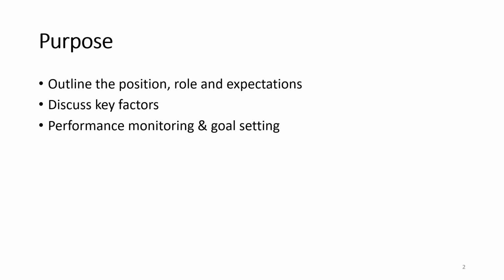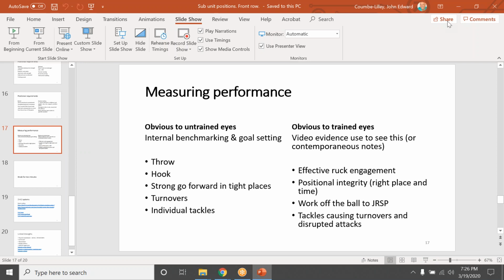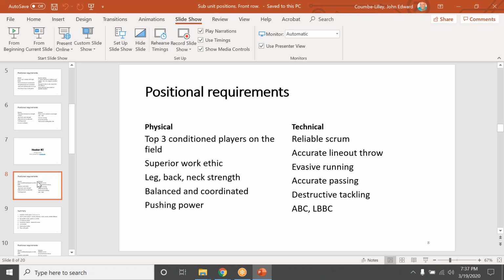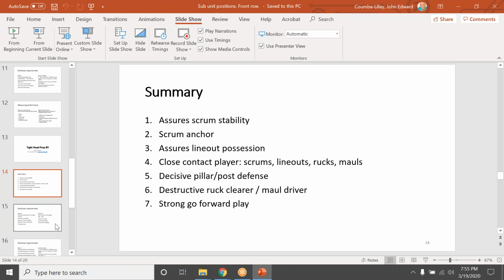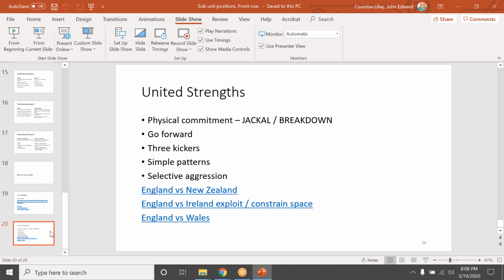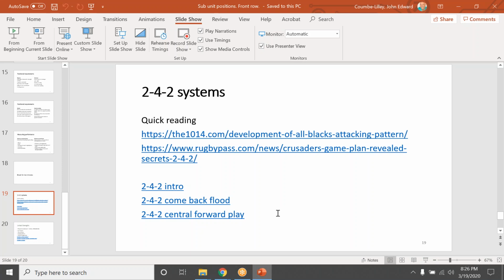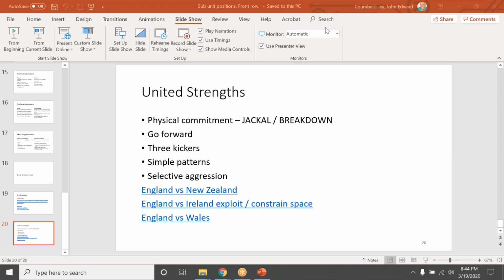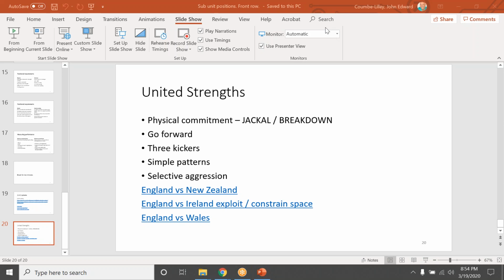Chicago North Shore. Part 1. 2020 03 19 19 03 CU Live Session